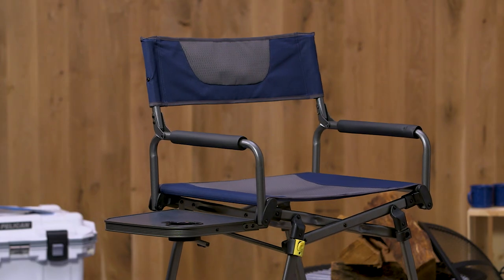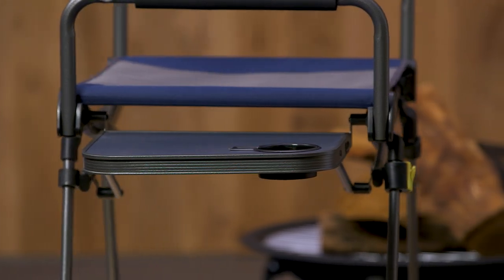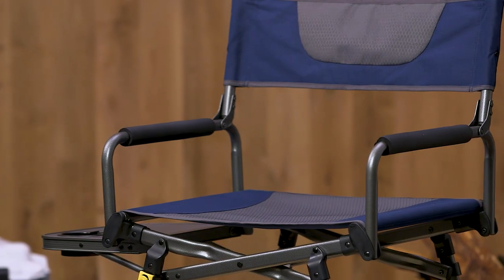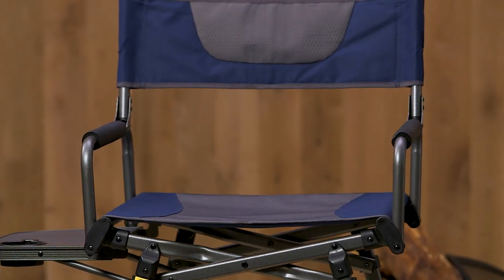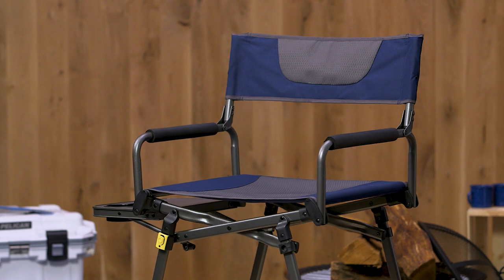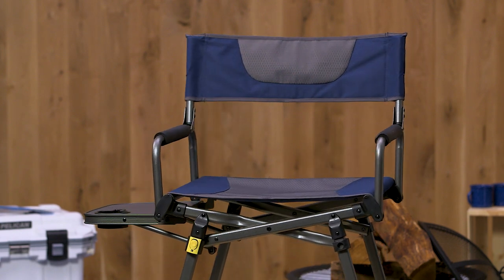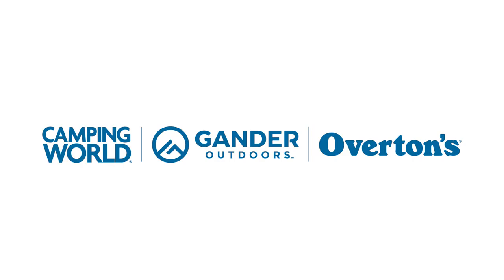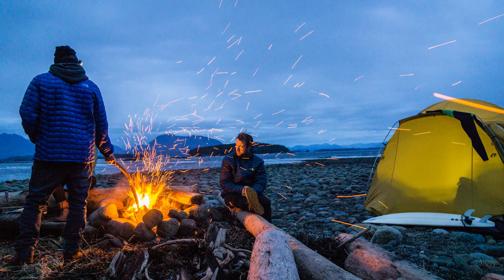Compact Folding Directors Chair with Folding Side Table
Get the right combination of comfort and convenience anywhere you go with the Compact Folding Director's Chair with Folding Side Table. Its folding design is easy to carry and store, with a rugged seat/back fabric and frame built from scratch-resistant, powder-coated steel for long-lasting durability.

Details
• Scratch-resistant, powder-coated steel frame for long-lasting durability
• Fabric seat and back for lightweight strength and comfort with 300 lb. weight capacity
• Flip-out side table with built-in cup holder for drinks, books, & other items
• Side table automatically folds out when chair is opened, in when chair is closed
• Soft EVA-padded armrests for cushioned comfort
• Conveniently folds flat for easy transportation, packing, or and storing
• Imported